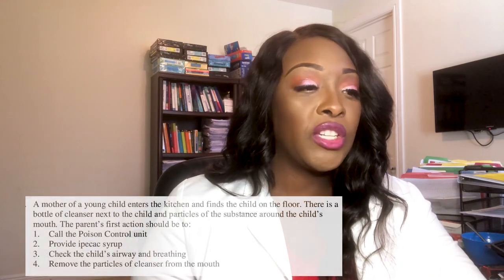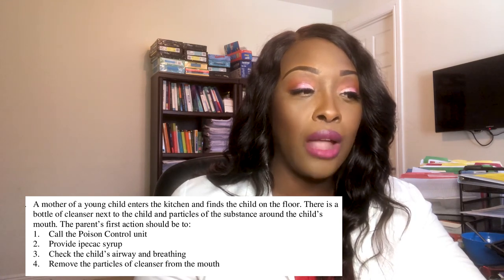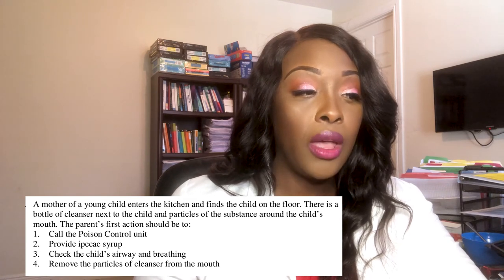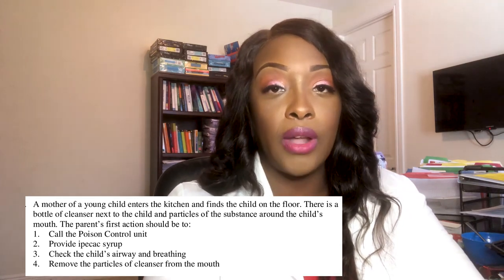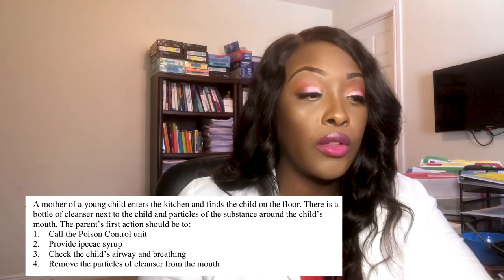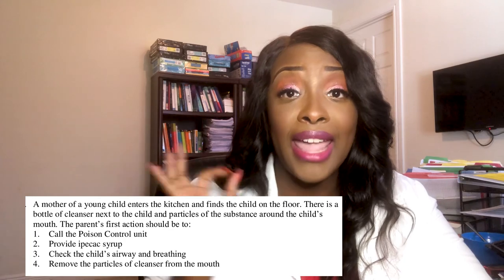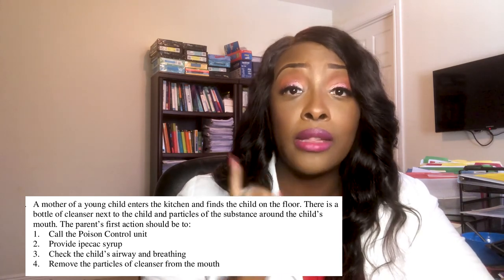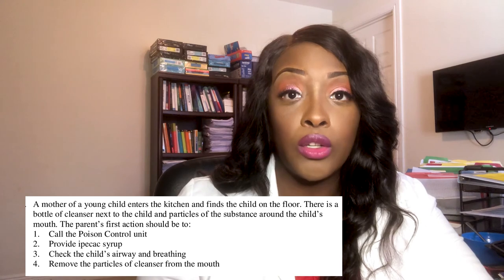Patient Safety- NCLEX Practice QnA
Learn the important concepts regarding patient safety, which patients would be a priority, which nursing actions would be a priority and how to distinguish  right answer choices vs the wrong ones